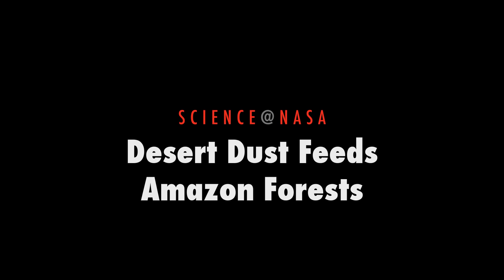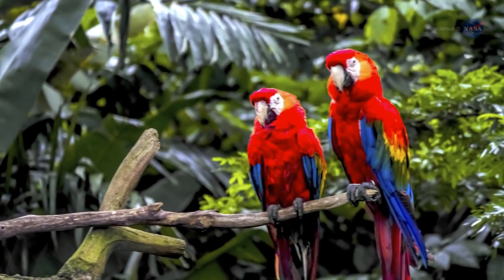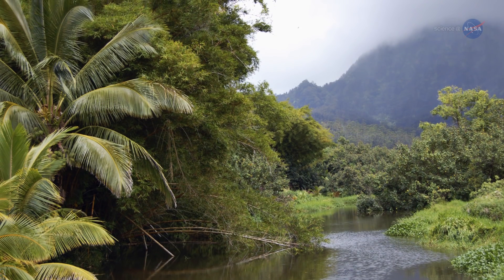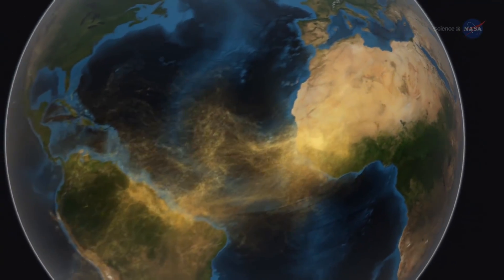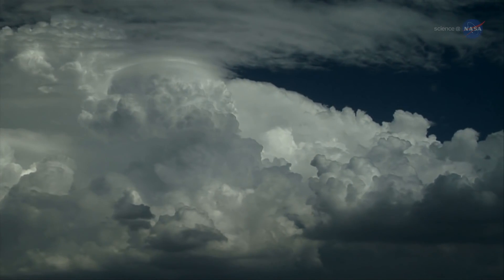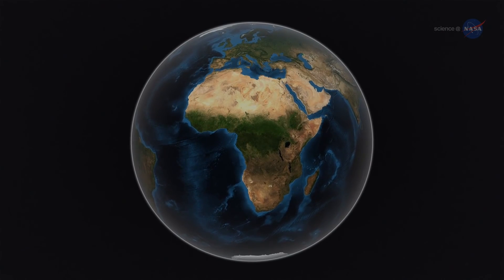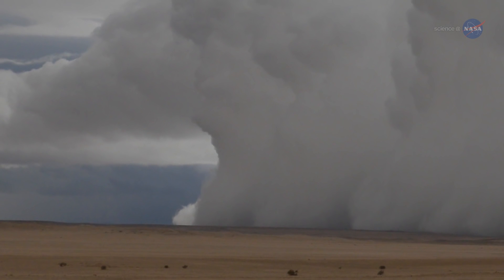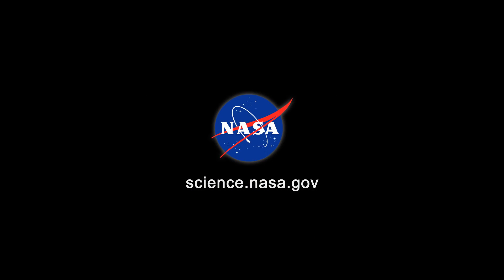Desert Dust Feeds Amazon Forests - Science at NASA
More than 56% of the dust fertilizing the Amazon rainforest comes from the Bodélé depression in Northern Chad in the Sahara desert. The dust contains phosphorus, important for plant growth. The yearly Sahara dust replaces the equivalent amount of phosphorus washed away yearly in Amazon soil from rains and floods. Up to 50 million tonnes of Sahara dust per year are blown across the Atlantic Ocean.

NASA's CALIPSO satellite has measured the amount of dust transported by wind from the Sahara to the Amazon: an average 182 million tons of dust are windblown out of the Sahara each year, at 15 degrees west longitude, across 1,600 miles (2,600 km) over the Atlantic Ocean (some dust falls into the Atlantic), then at 35 degrees West longitude at the eastern coast of South America, 27.7 million tons (15%) of dust fall over the Amazon basin, 132 million tons of dust remain in the air, 43 million tons of dust are windblown and falls on the Caribbean Sea, past 75 degrees west longitude.

CALIPSO uses a laser range finder to scan the Earth's atmosphere for the vertical distribution of dust and other aerosols. CALIPSO regularly tracks the Sahara-Amazon dust plume. CALIPSO has measured variations in the dust amounts transported— an 86 percent drop between the highest amount of dust transported in 2007 and the lowest in 2011.

A possibility causing the variation is the Sahel, a strip of semi-arid land on the southern border of the Sahara. When rain amounts in the Sahel are higher, the volume of dust is lower. The higher rainfall could make more vegetation grow in the Sahel, leaving less sand exposed to winds to blow away.